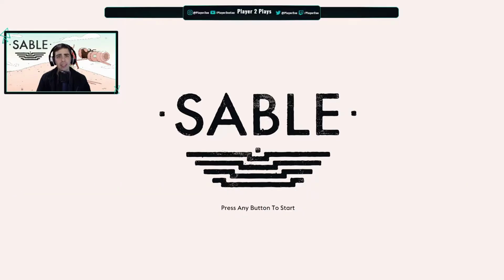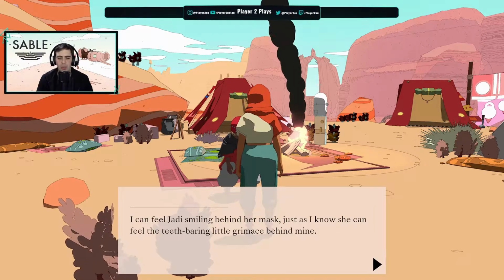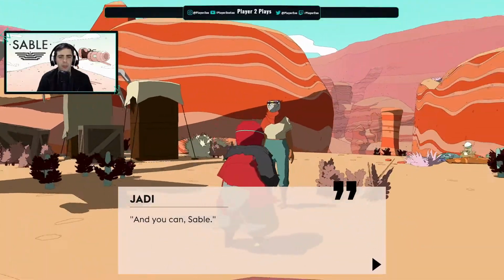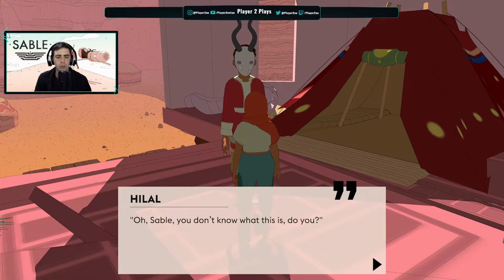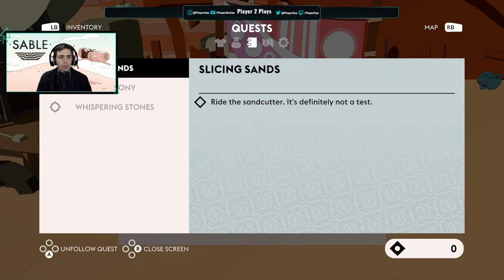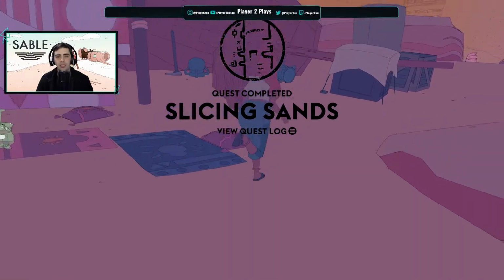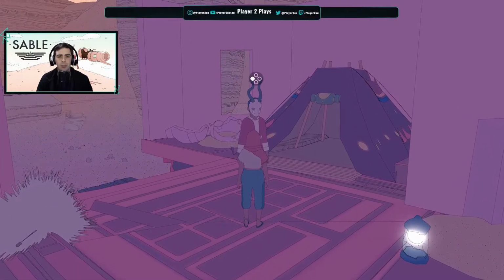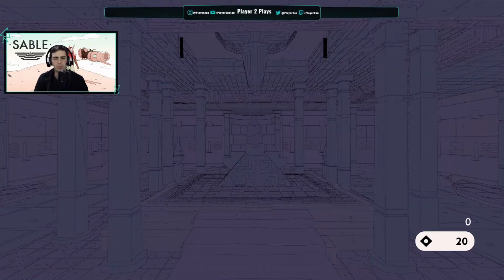Player 2 Plays - Sable Demo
We, the internet, have been excited about Sable for a long, long time, but it's now getting awfully close to releasing. With an impending September release date, Shedworks and Xbox have gotten a demo out there for fans to try out, Paul didn't mess around and took it for a spin himself.

For more on Sable be sure to visit the and consider becoming a P2 Patron,